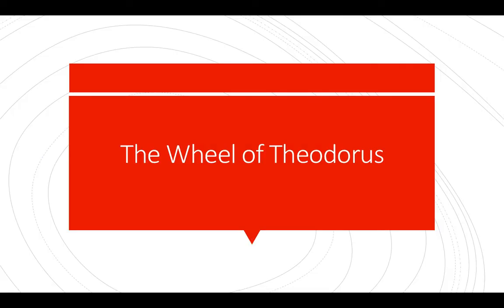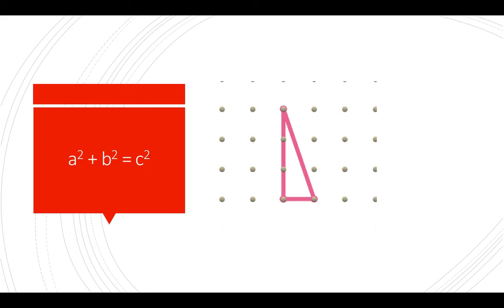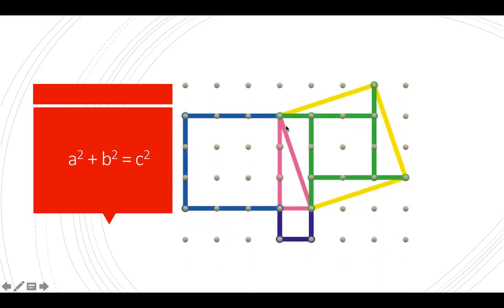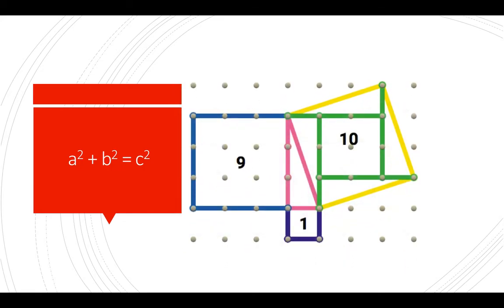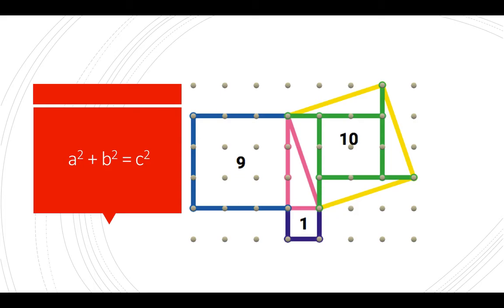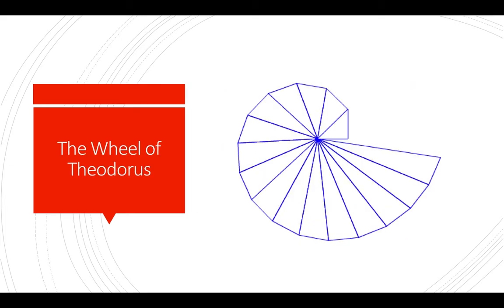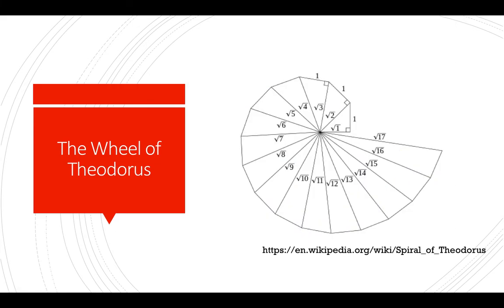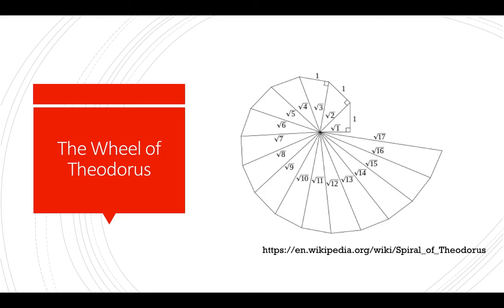Math Worth Talking About Video